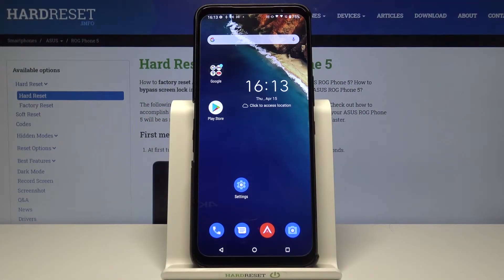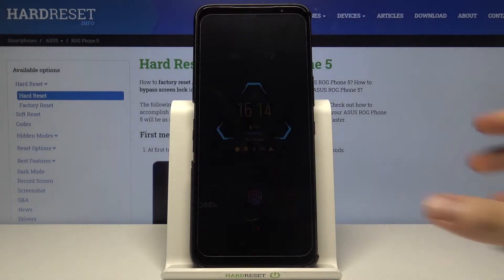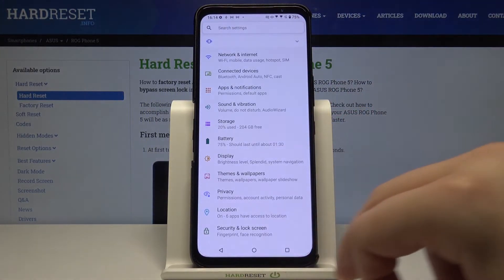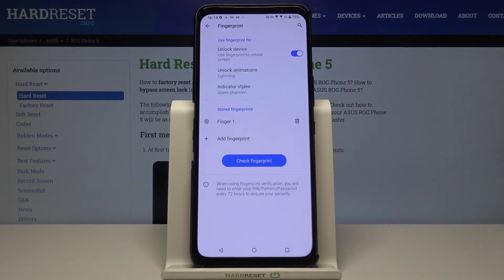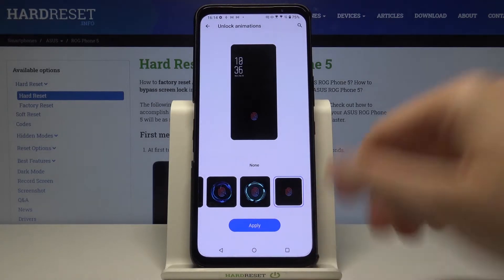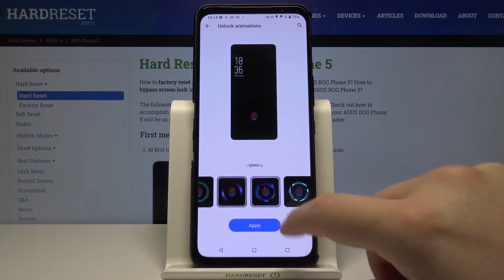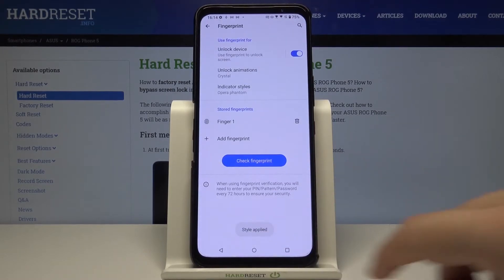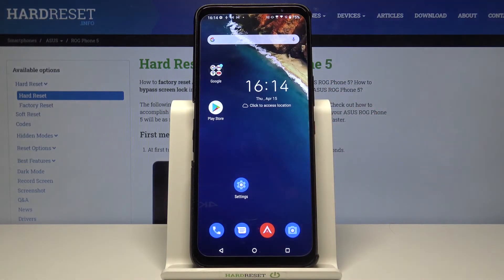How to Check Fingerprint Unlock Animation on ASUS ROG Phone 5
Learn more info about ASUS ROG Phone 5:
Open this tutorial if you want to know what the fingerprint animation in ASUS ROG Phone 5 looks like. Our specialist will show you where the fingerprint sensor is located on the ASUS screen and show you how interesting the fingerprint unlock animation looks. Also, learn how to change fingerprint animation on ASUS ROG Phone 5 - go to our YouTube channel and find tutorials created by our specialists.

How to check fingerprint unlock animation in ASUS ROG Phone 5? How to unlock ASUS ROG Phone 5 by using fingerprint? How to use fingerprint to unlock ASUS ROG Phone 5? How to change fingerprint unlock animation in ASUS ROG Phone 5?